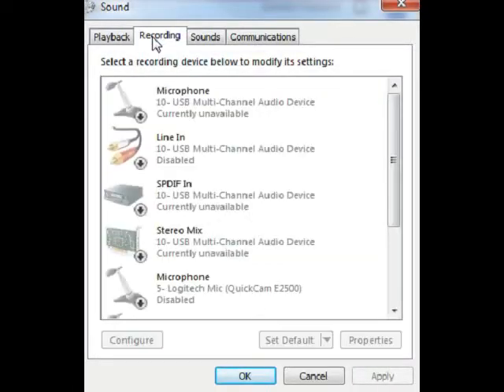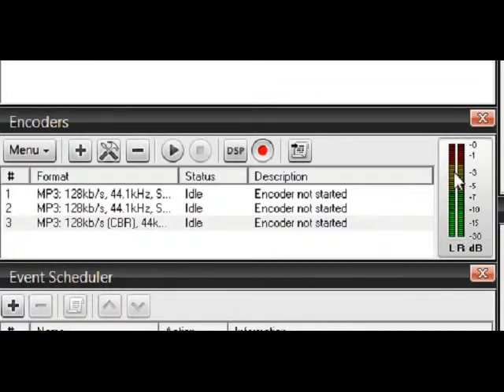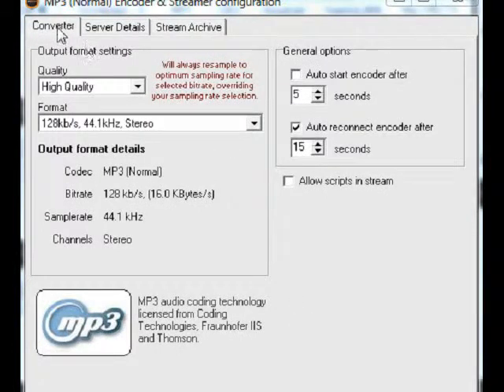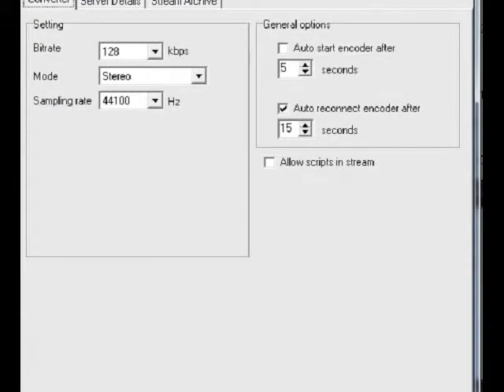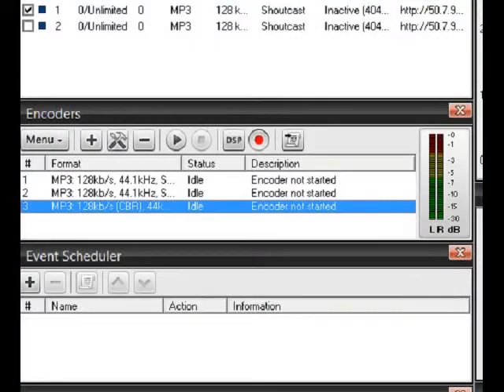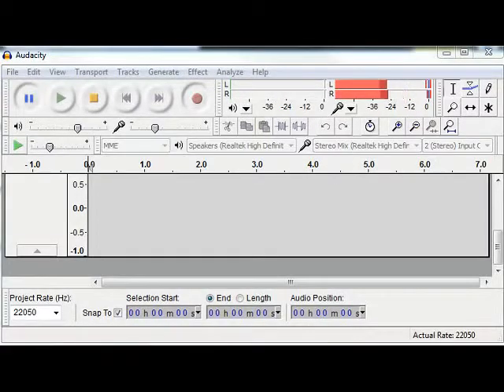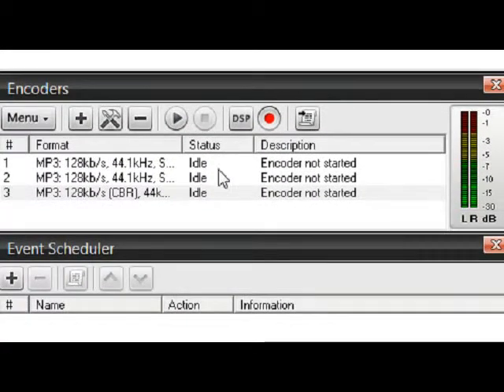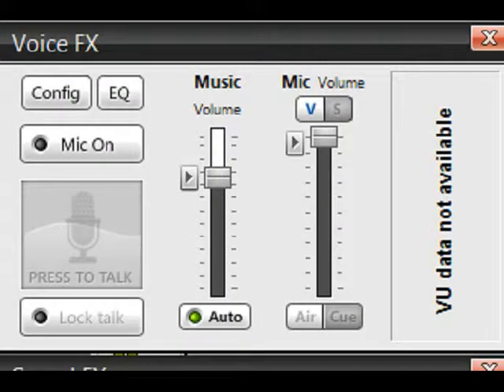How To Broadcast on WT and RLM (HQ)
Basic setup and configuration of broadcasting tools - Captured Live on Ustream